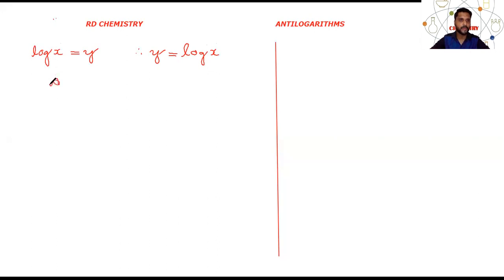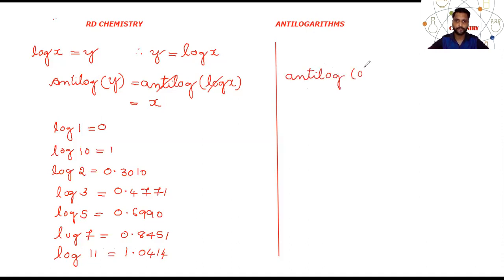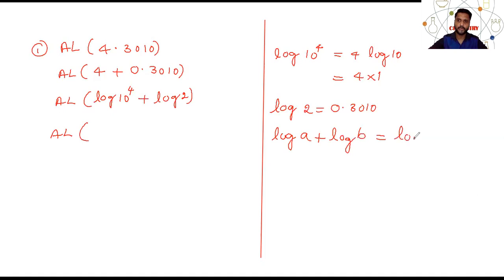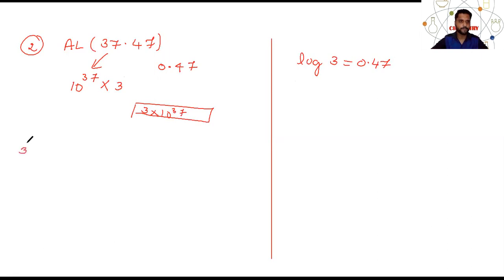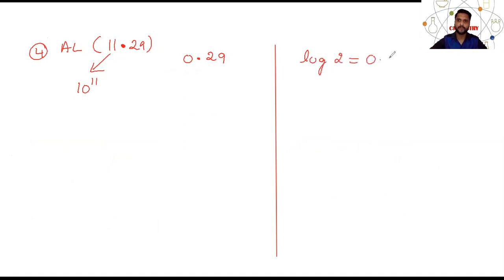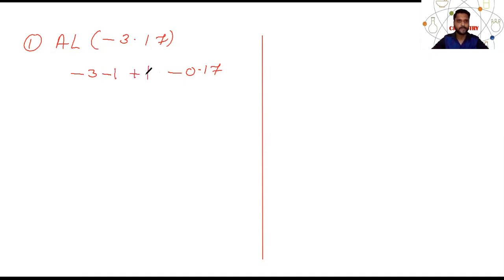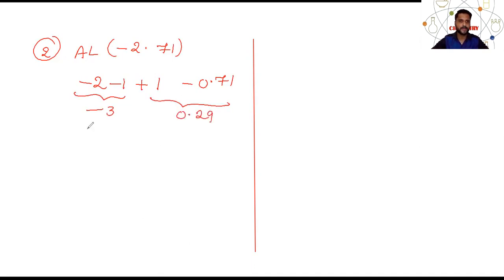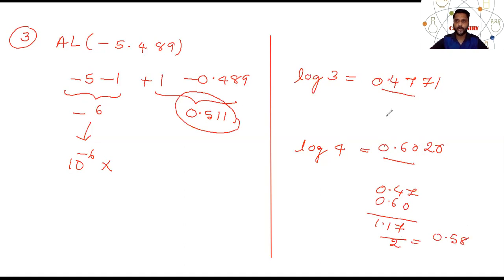JEE NEET CET ANTILOGARITHMS